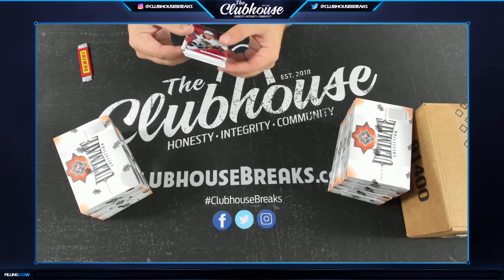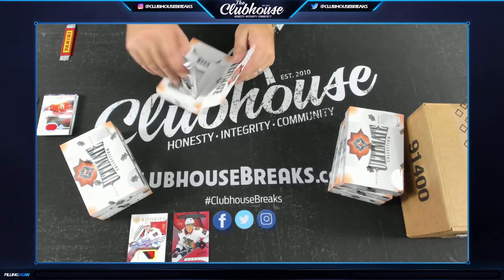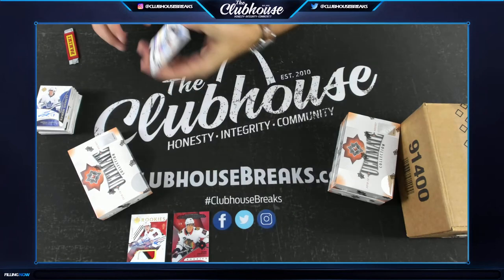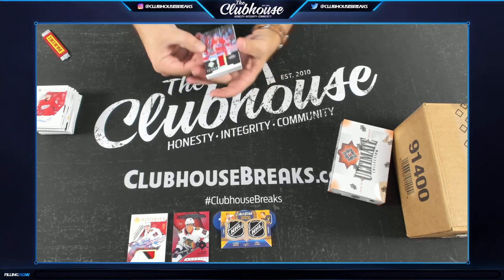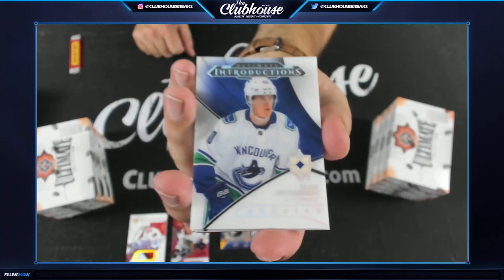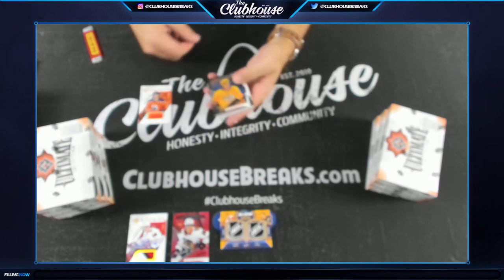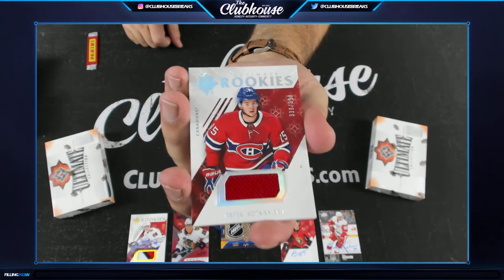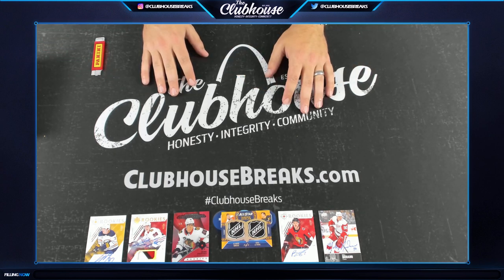SHIELD! 2018-19 Upper Deck Ultimate Collection 16 Box Case PICK YOUR PRICE Group Break #4232